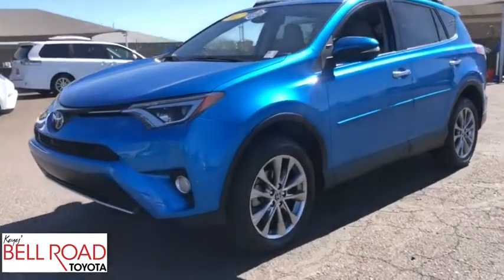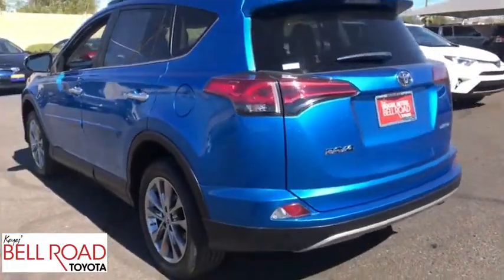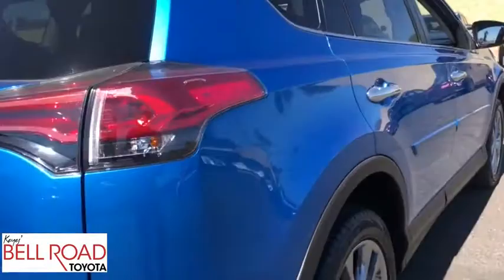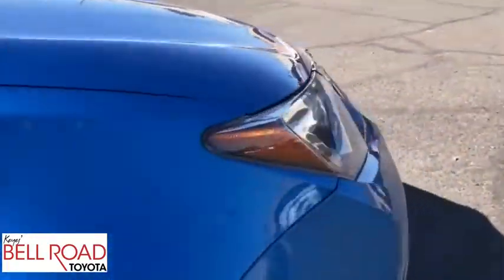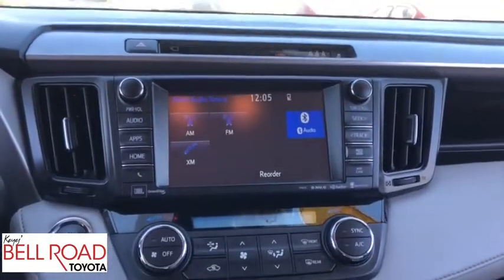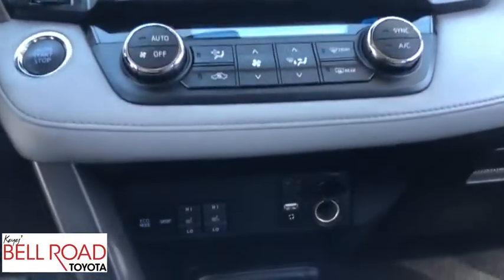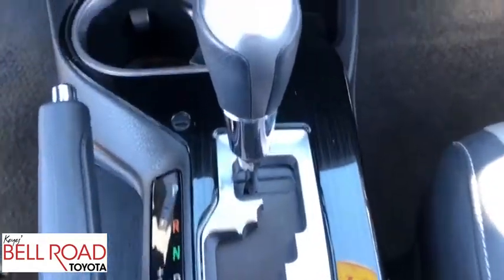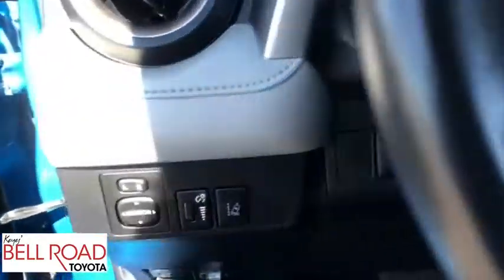2017 Toyota RAV4 Phoenix, Glendale, Peoria, Sun City, Surprise, AZ HJ144557T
Used 2017 Toyota RAV4 available in Phoenix, Arizona at Bell Road Toyota. Servicing the Glendale, Peoria, Sun City, and Surprise, AZ area.